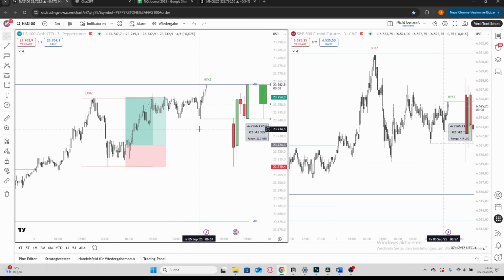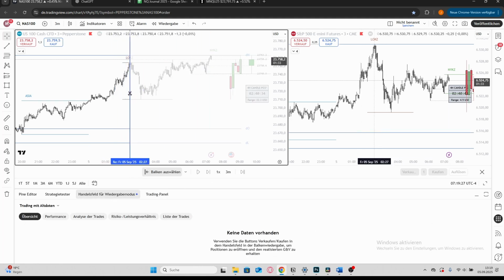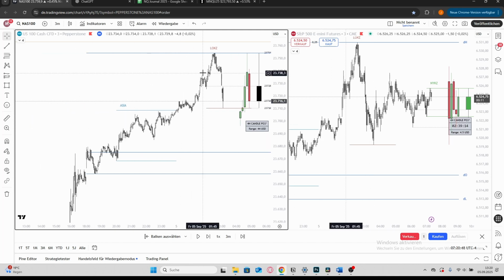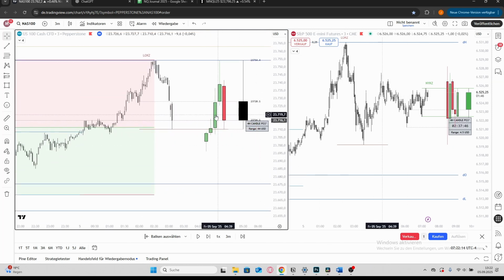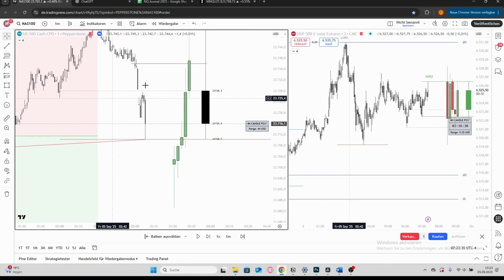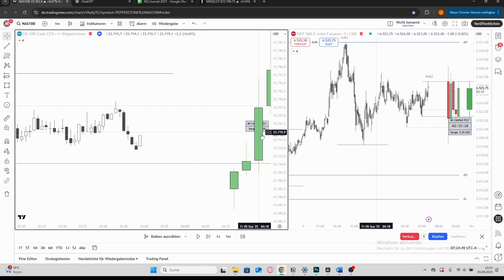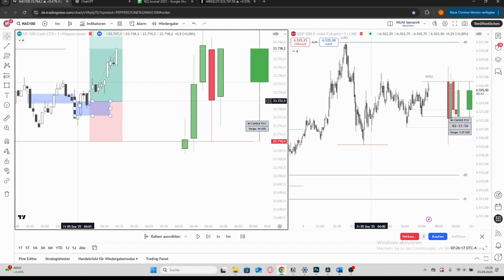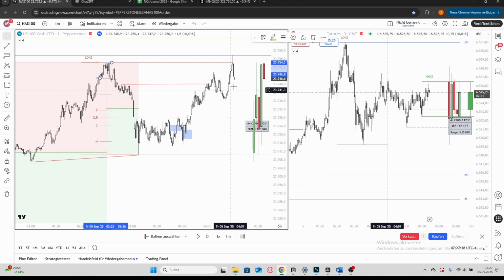$3690 with this ICT Po3 + STDV Strategy | Trade Recap